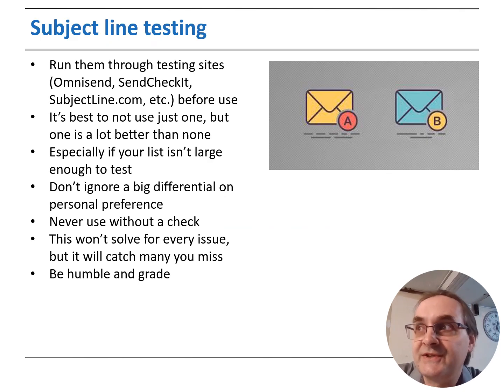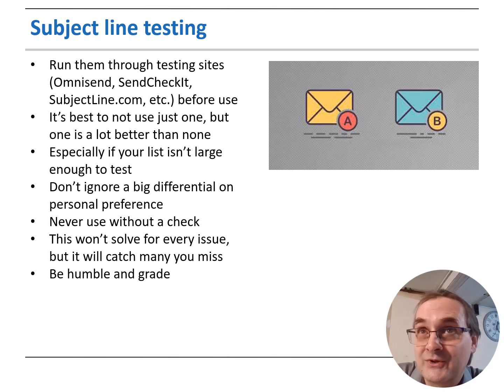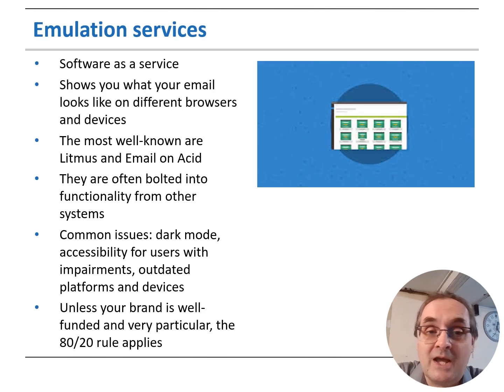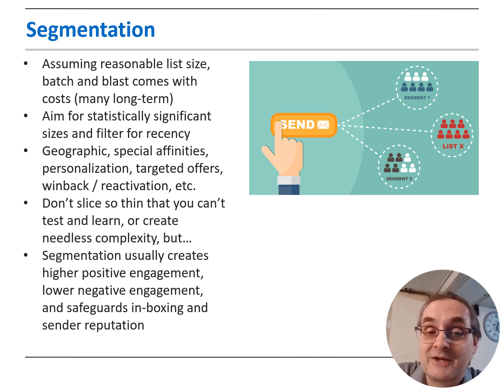Our favorite email hacks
Want to seem smarter and better at email marketing than you actually are? Here's a quick collection of hacks we use to do just that.